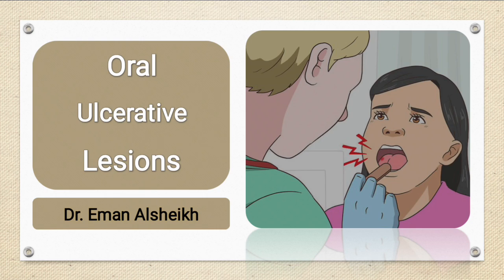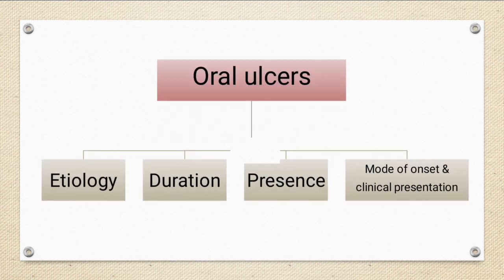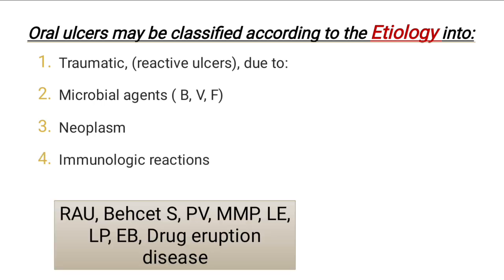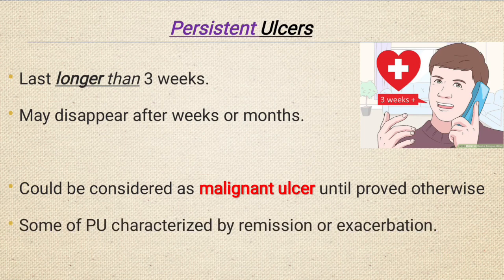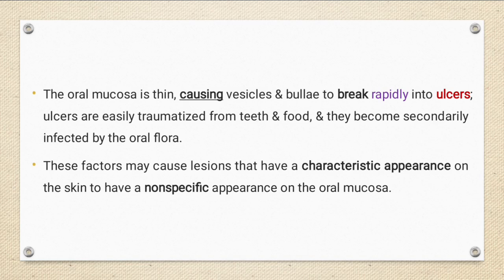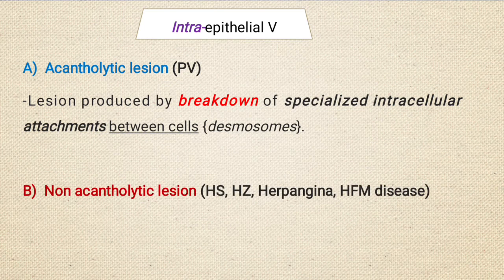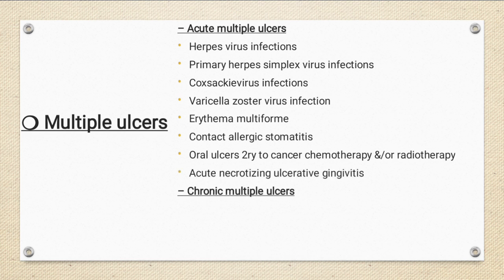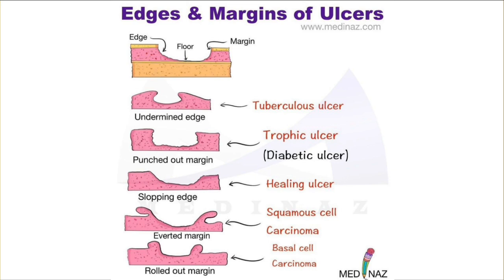Oral Ulcers part (1)